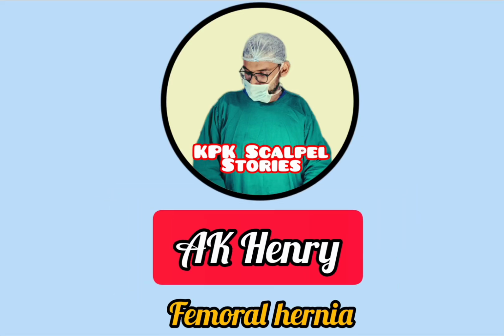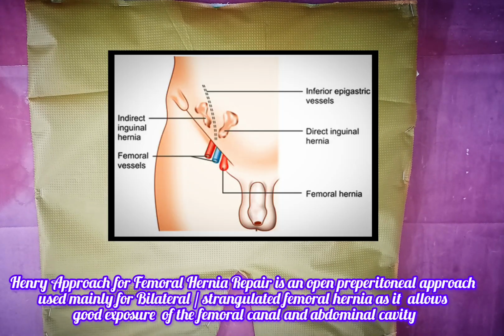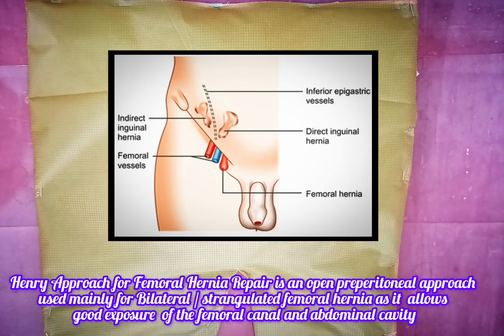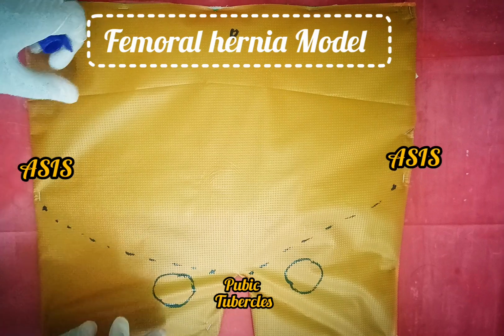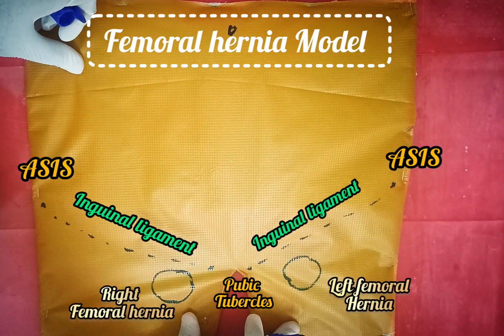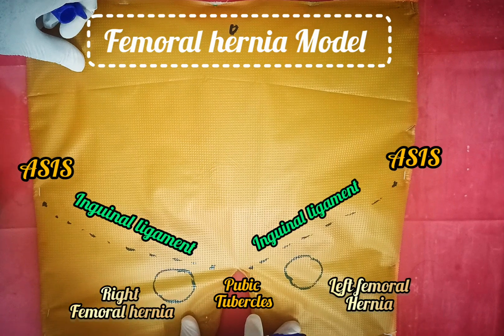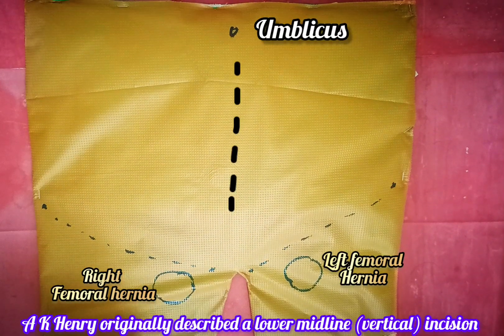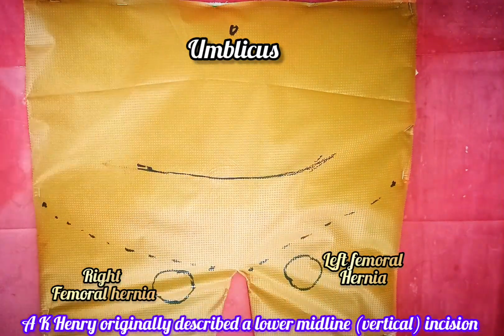A K Henry Approach - Femoral Hernia surgery